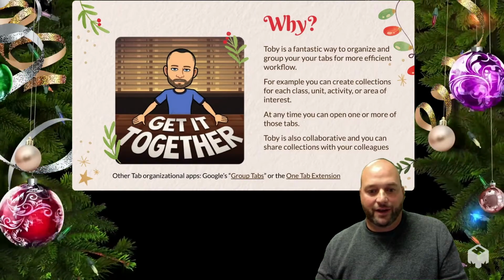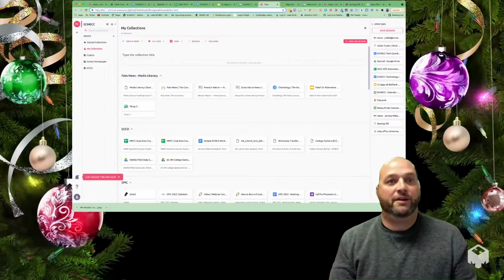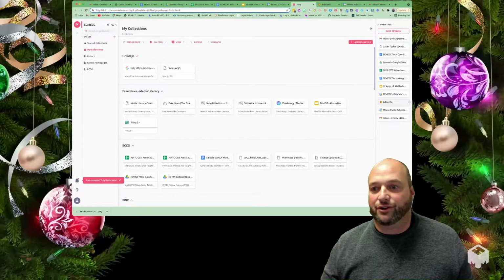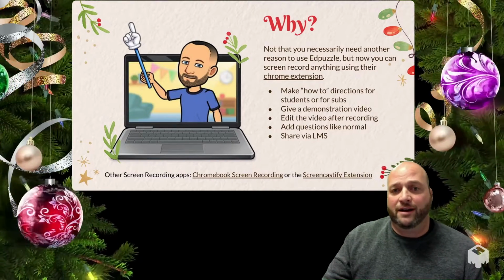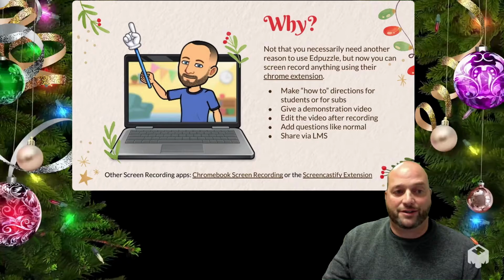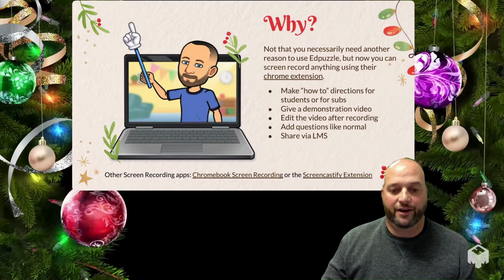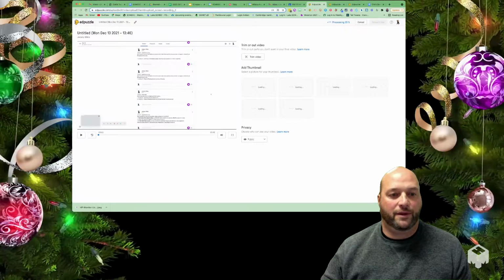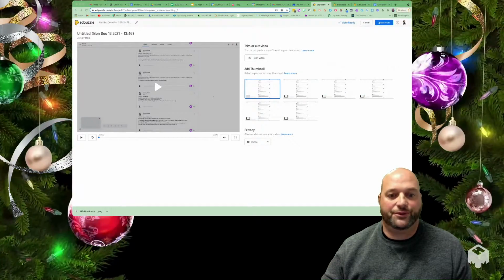12 Apps of EdTech-mas, Apps 1 and 2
December 13, 2021 - Today's apps are Toby and Edpuzzle. Toby is a chrome extension that allows you to organize your browser tabs into easily accessible collections. Edpuzzle has a simple screen recording tool built into its platform.
Join us the next 5 days for the rest of the apps of EdTech-mas.